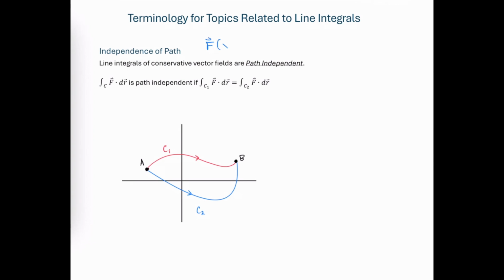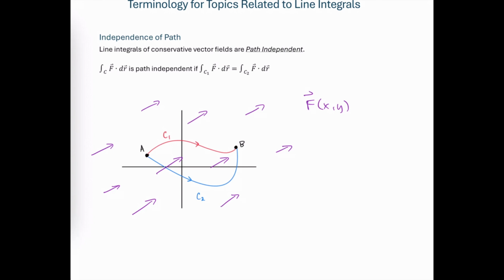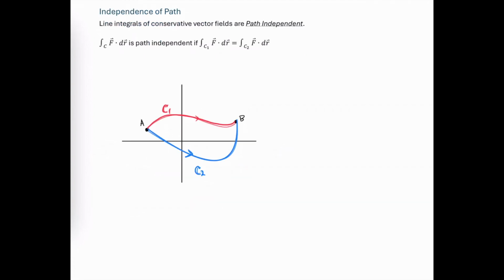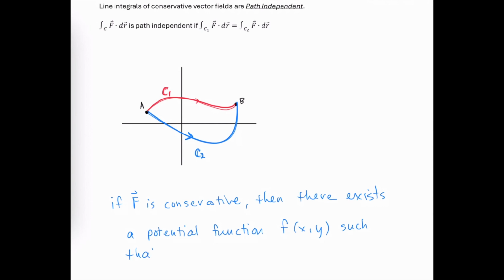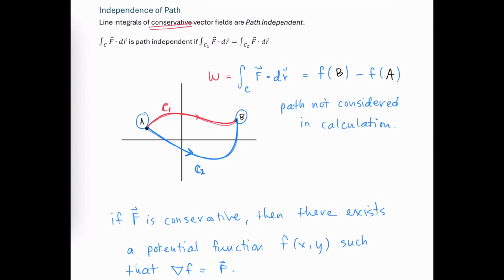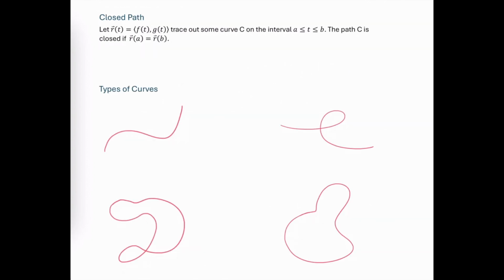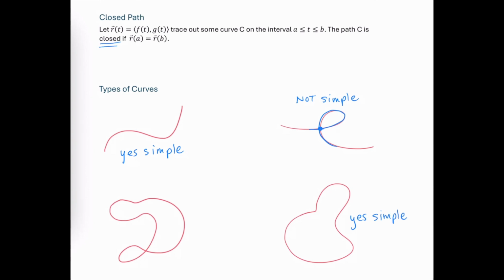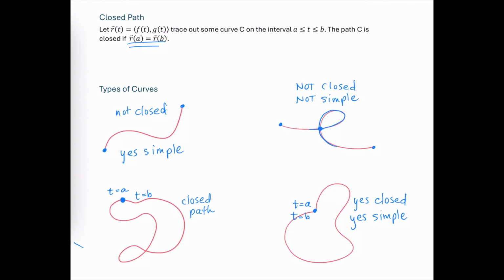Path Independence, Simple Closed Curves, Simply Connected Regions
An introduction to the meaning of path independence, simple closed curves, and simply connected regions.